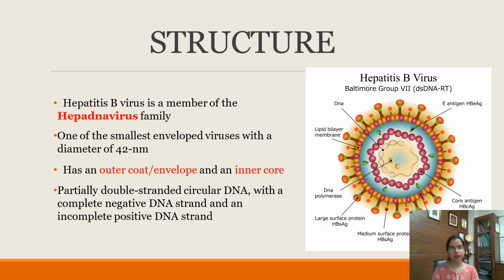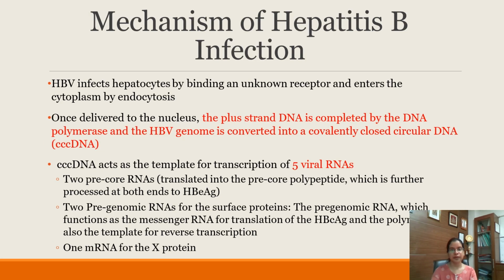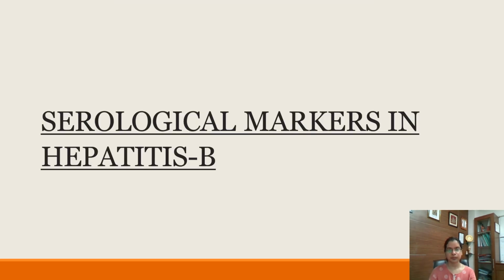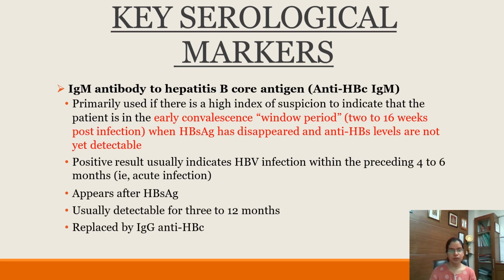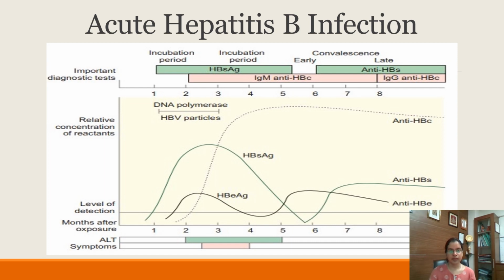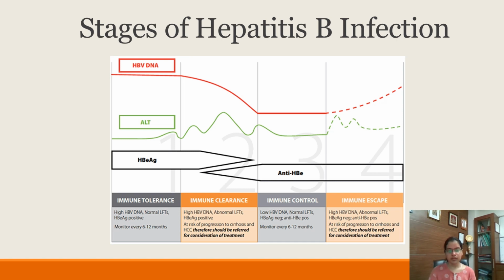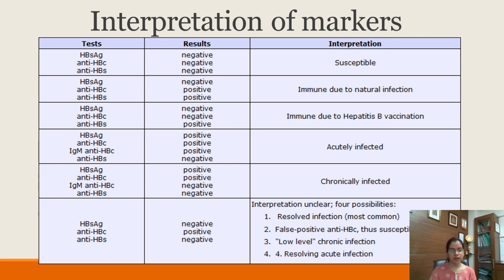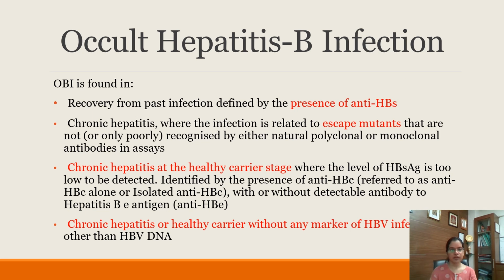Hepatitis B: All we need to know. Episode 27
This episode will contain all we needed to know about Hepatitis B. Its a must watch for all PG students and all wanting to learn something about hepatitis B and its serological and molecular markers

Happy Learning!